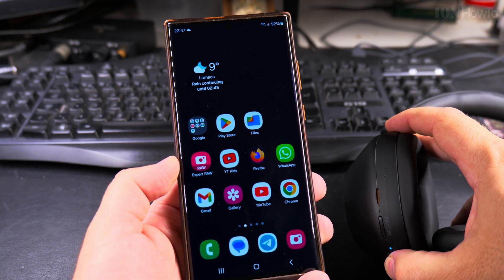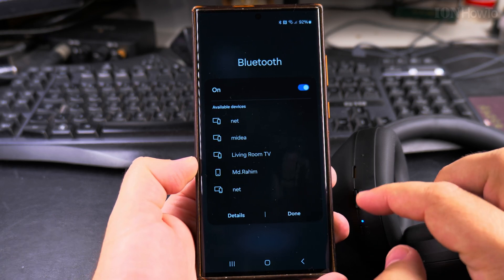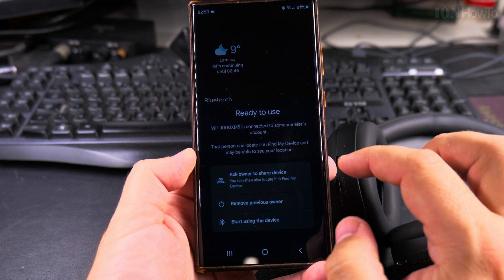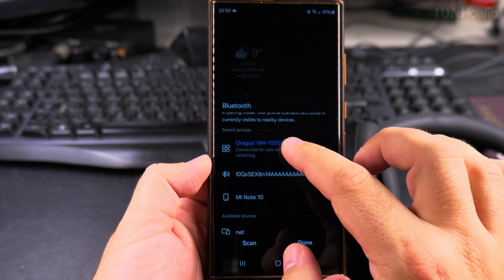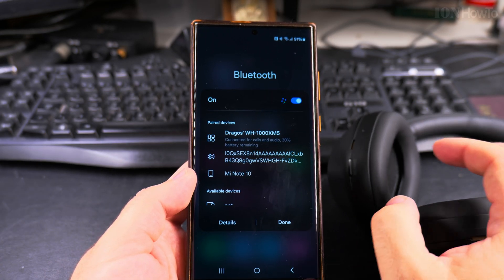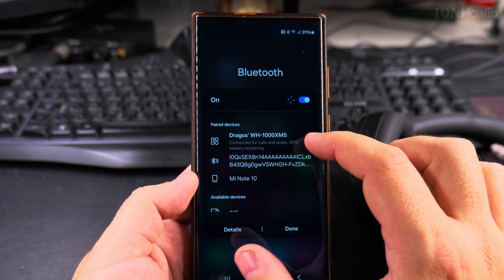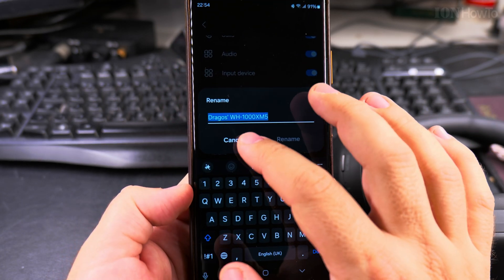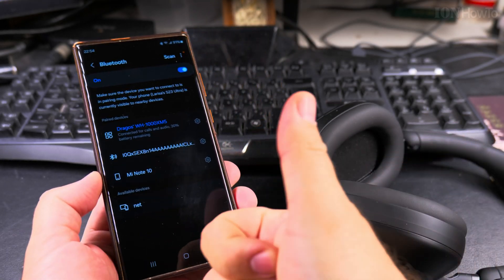How to Pair and Connect Bluetooth Headphones on Samsung Galaxy Android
How to Pair and Connect Bluetooth Headphones on Samsung Galaxy Android Device: Detailed Guide

In this video, I'll show you how to pair and connect Bluetooth headphones to your Samsung Galaxy Android device, making it easy to enjoy wireless audio on the go.

How to pair Bluetooth headphones with Samsung Galaxy. Samsung Galaxy connect Bluetooth headphones a Bluetooth pairing guide for Samsung Galaxy devices.

Enable Bluetooth on your Samsung Galaxy phone, ensuring that your device is ready to pair with your Bluetooth headphones. You'll see how to access the Bluetooth settings through the Quick Settings menu and the main Settings app. Next, put your Bluetooth headphones into pairing mode, so they become discoverable by your phone.

Once your headphones are in pairing mode, I'll show you how to scan for available Bluetooth devices on your Samsung Galaxy and select your headphones from the list.
Bluetooth connectivity problems, what to do if your phone can't find your headphones or if the pairing process fails.

Watch this video to learn how to connect Bluetooth headphones to your Samsung Galaxy Android phone and take advantage of the convenience of wireless audio.

Any questions?